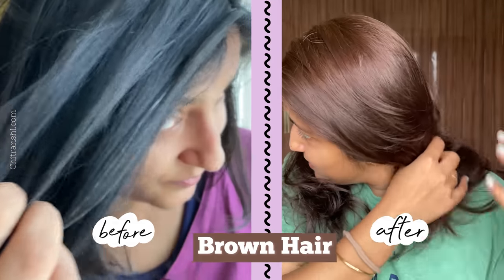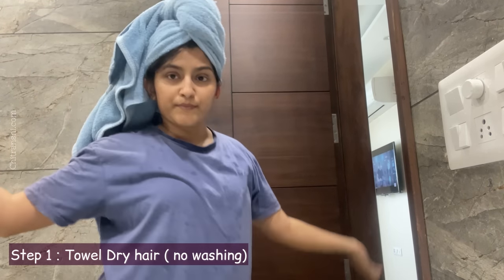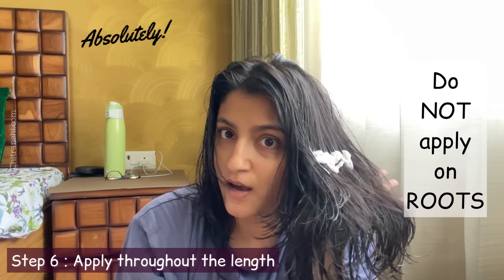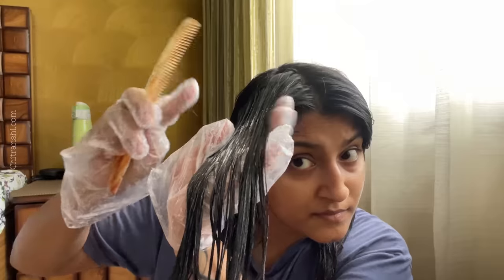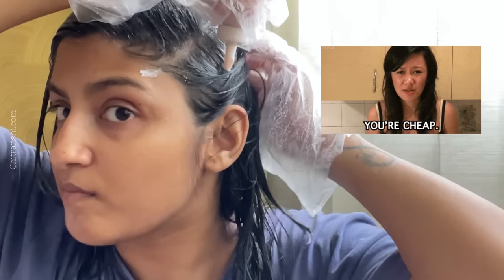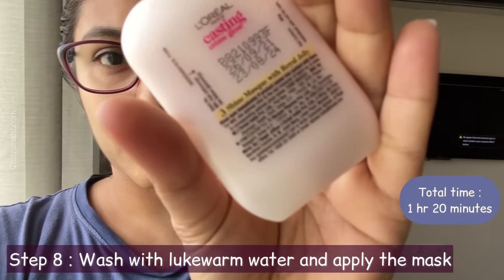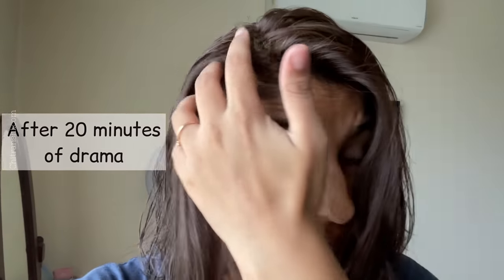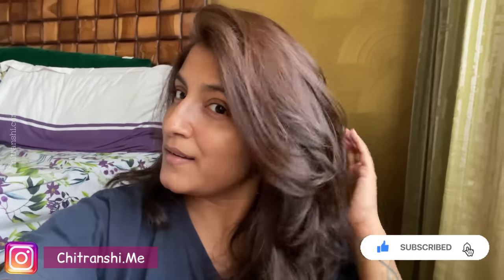I coloured my BLACK hair to BROWN hair WITHOUT BLEACH at home ✨| CARAMEL Brown Hair color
I coloured my dark black hair to light brown hair at home without bleach using loreal ultra visible CARAMEL BROWN 634.

LOREAL ULTRA Visible CARAMEL BROWN 634

Dark black to brown hair hair at home, black to brown hair at home, loreal caramel brown 634, loreal caramel color on black hair, black to brown hair without bleach, loreal ultra visible colour review,